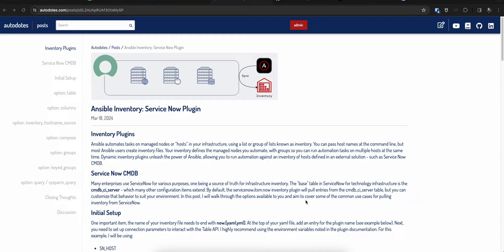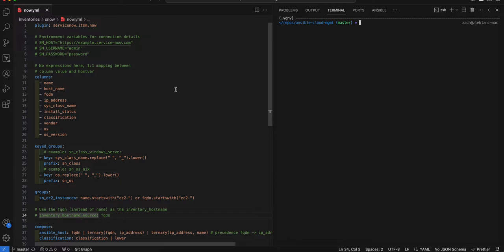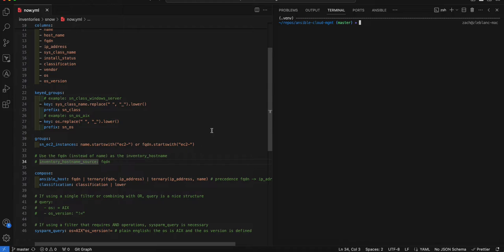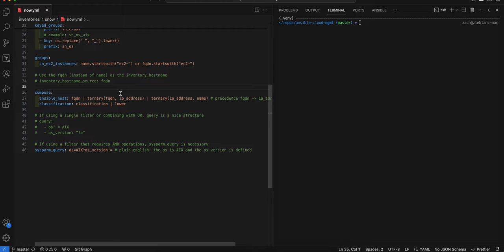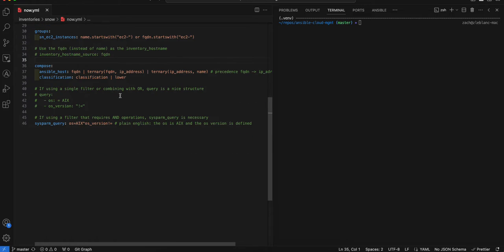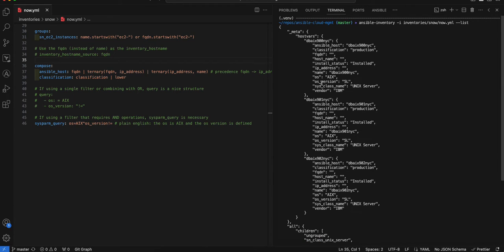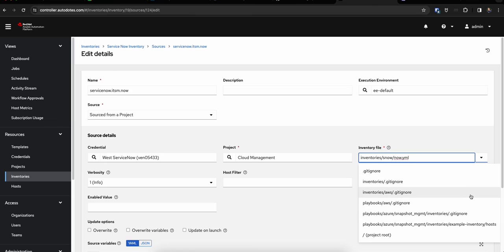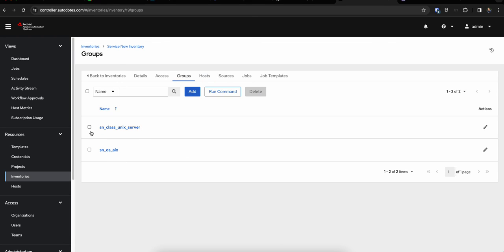Ansible Inventory: Service Now Plugin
Ansible automates tasks on managed nodes or “hosts” in your infrastructure, using a list or group of lists known as inventory. You can pass host names at the command line, but most Ansible users create inventory files. Your inventory defines the managed nodes you automate, with groups so you can run automation tasks on multiple hosts at the same time. Dynamic inventory plugins unleash the power of Ansible, allowing you to run automation against an inventory of hosts defined in an external solution - such as Service Now CMDB.

00:00 - Intro
00:43 - Inventory File
7:04 - Testing with CLI
8:24 - Setting up in AAP